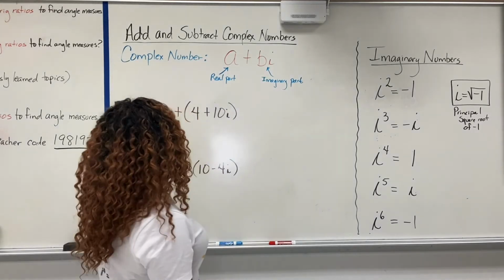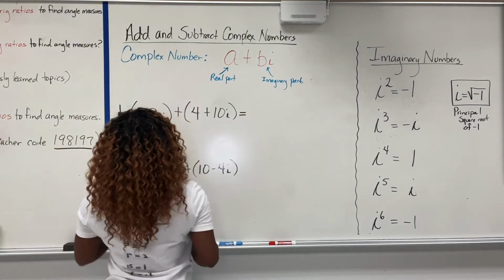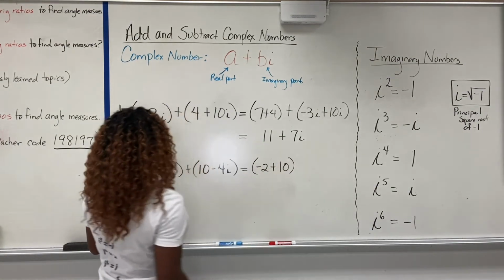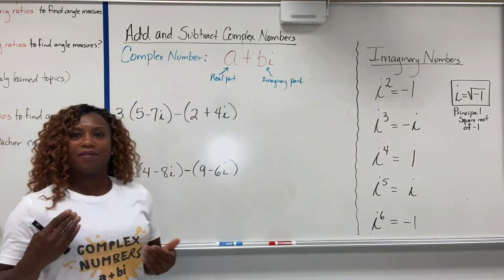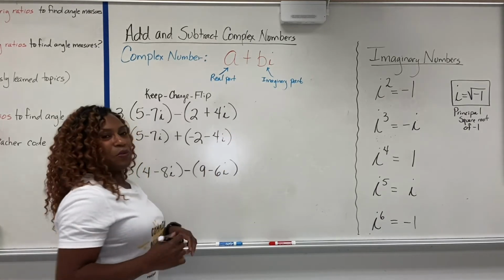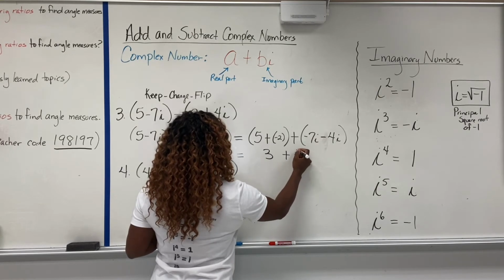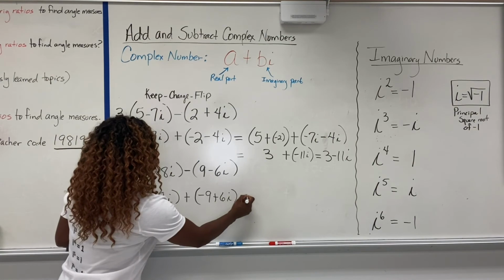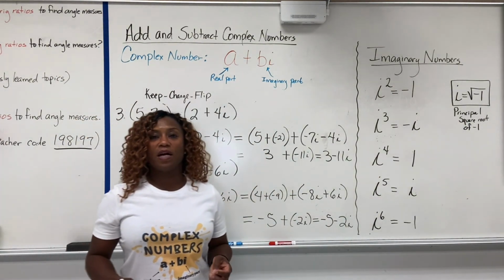Algebra 2 | Add and Subtract Complex Numbers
This video explains how to add complex numbers and how to use keep- change- flip to subtract complex numbers.